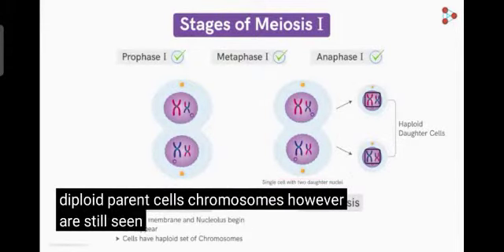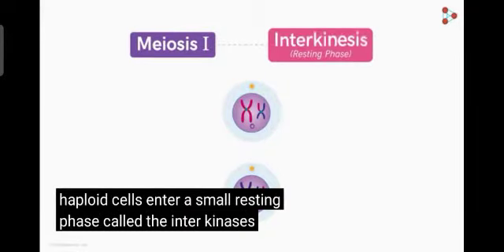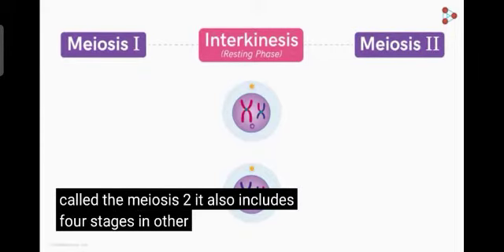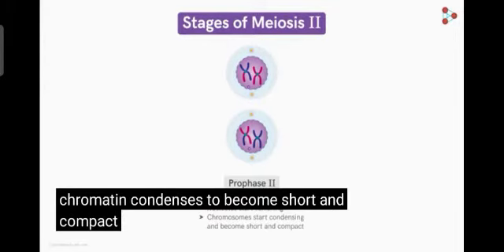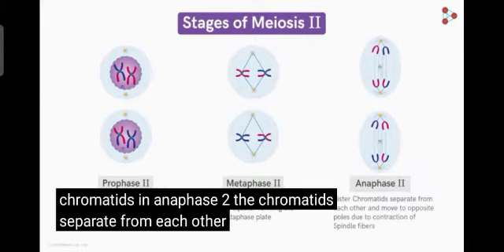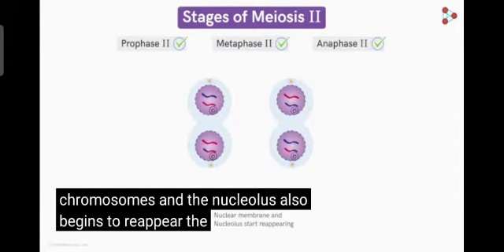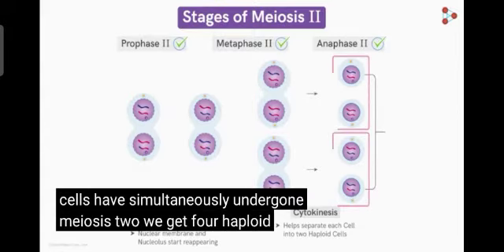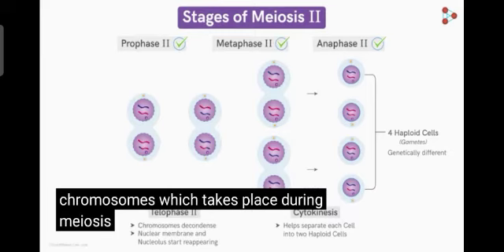ADP Biology " cell cycle"